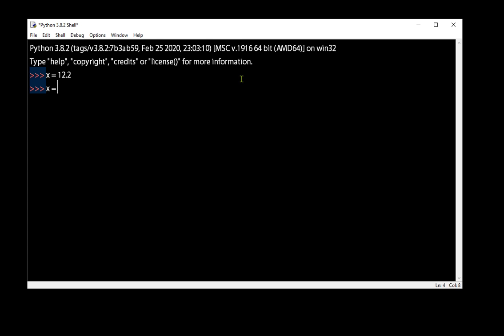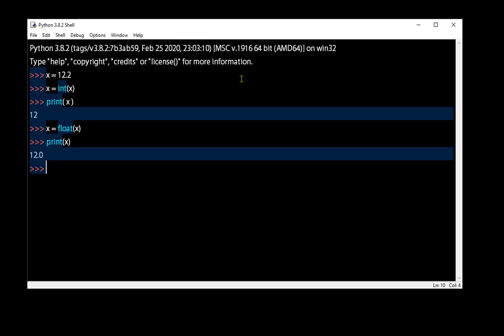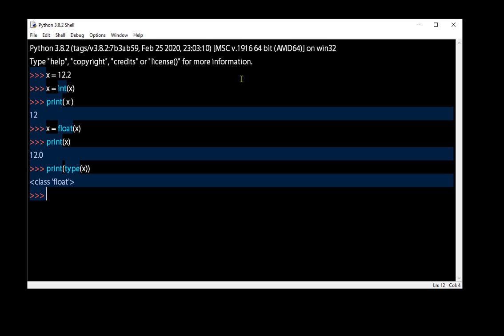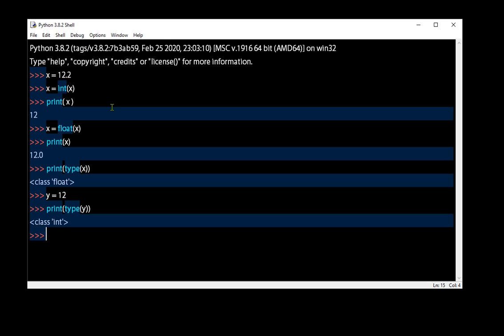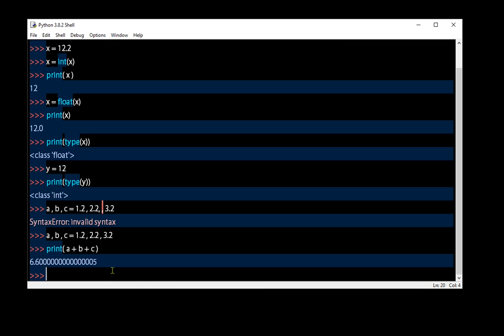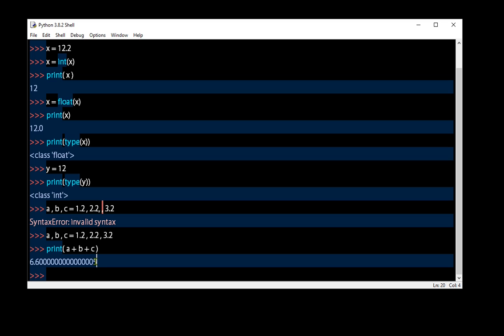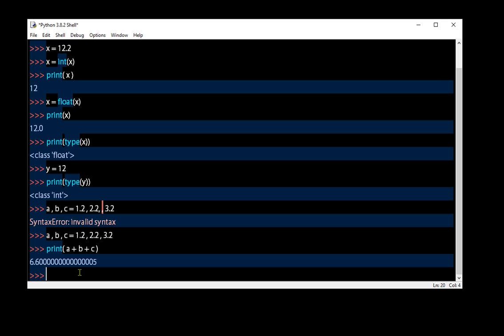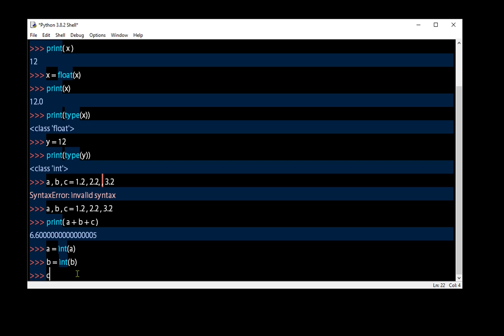Python: Integer and Float Variables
There are two Python data types that could be used for numeric values:

int - for integer values
float - for decimal or floating point values